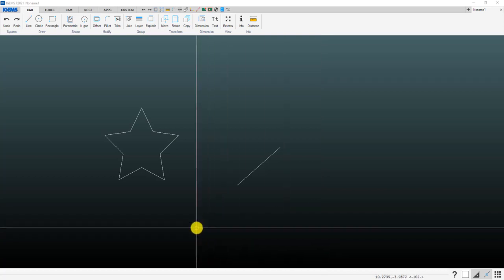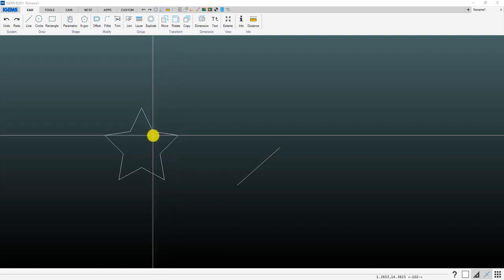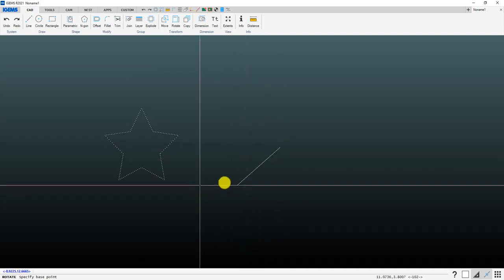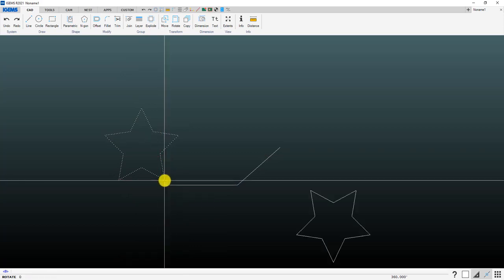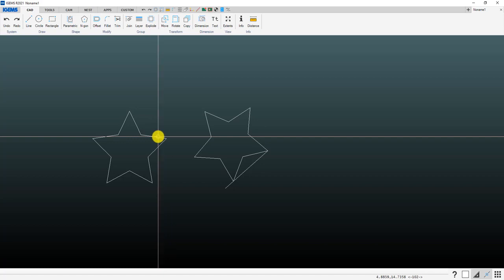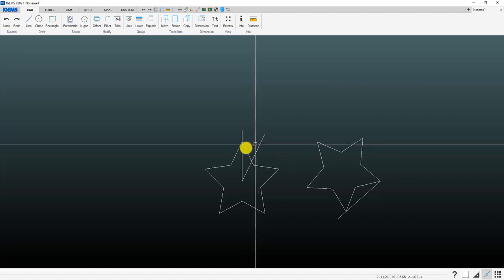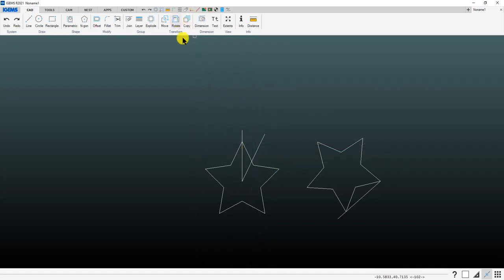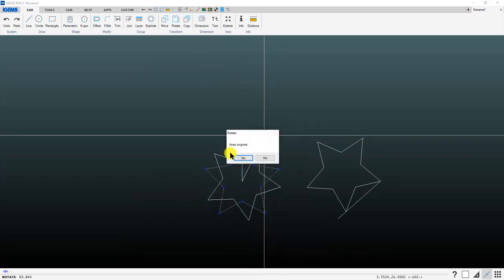IGEMS Rotate Command – Reference Option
A video on how to use the Reference option for the Rotate command on the CAD menu.